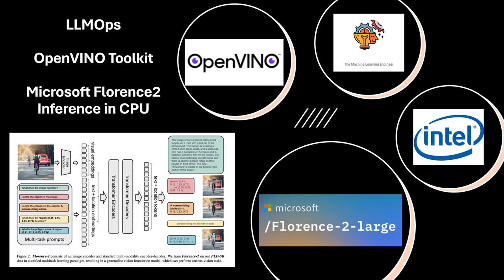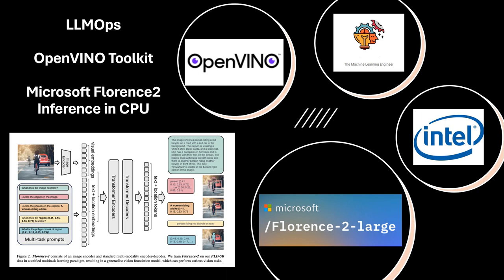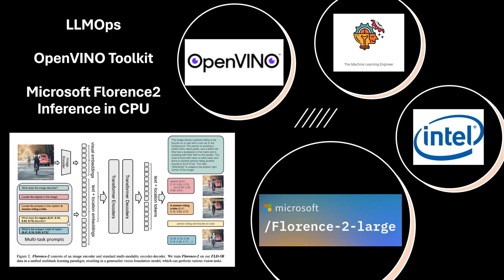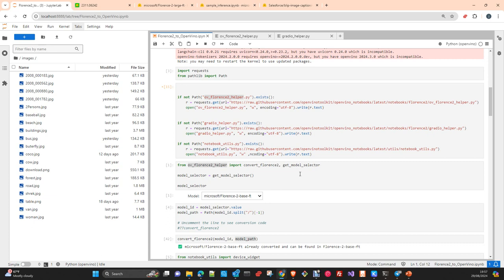LLMOps: OpenVino Toolkit Convert to IR Microsoft Florence2 Models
In this video I will show you how to convert a Microsoft Florence2  to Openvino IR format. Then we will explore the capabilities if this  Multitask Multi-Prompt Vision Model
Notebook: